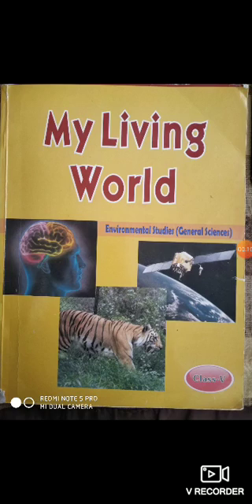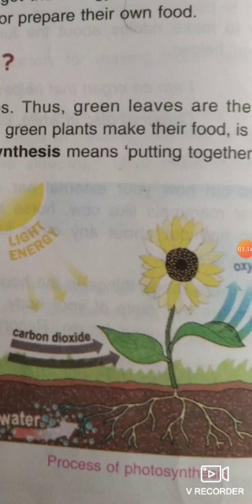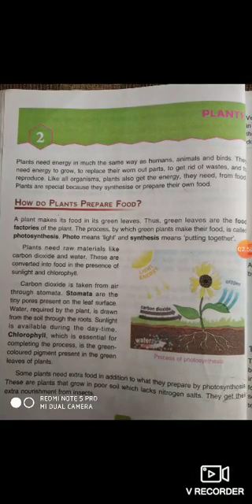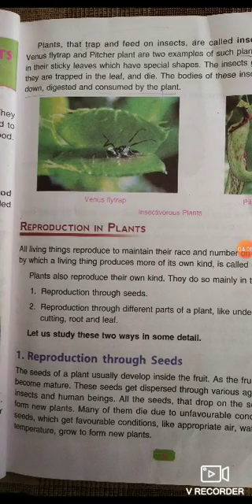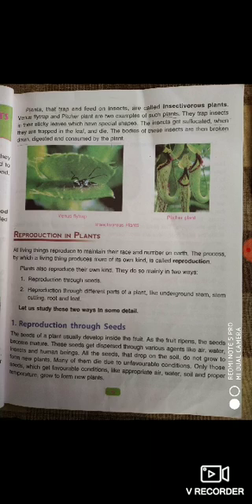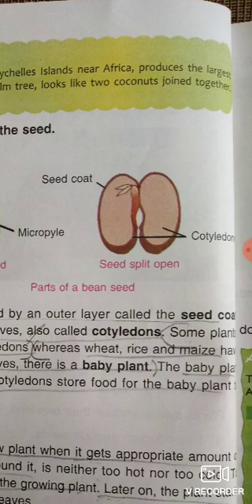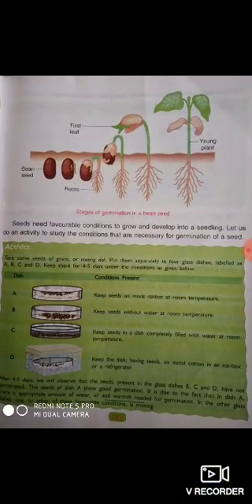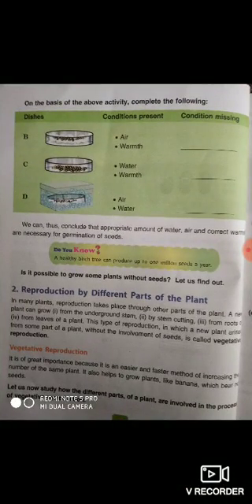Process of photosynthesis & Reproduction in plants through seeds (Class 5)